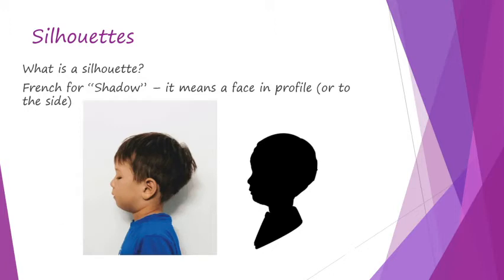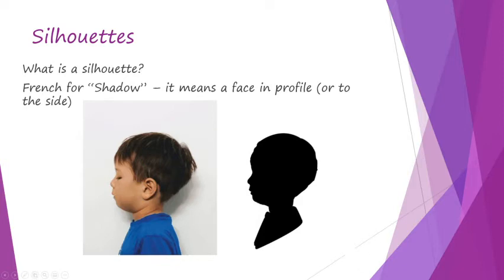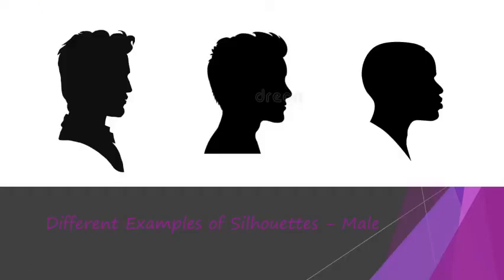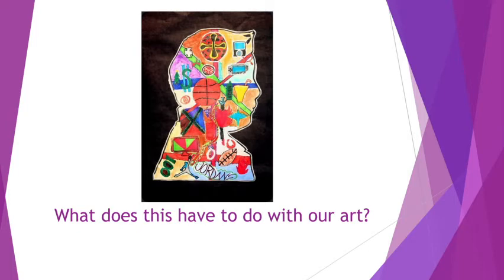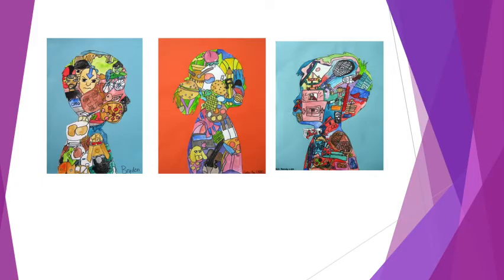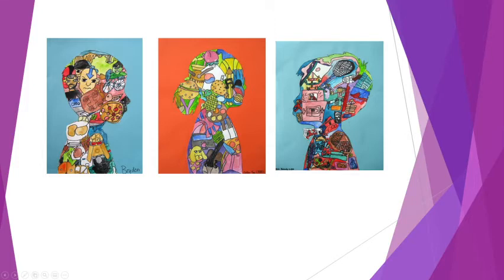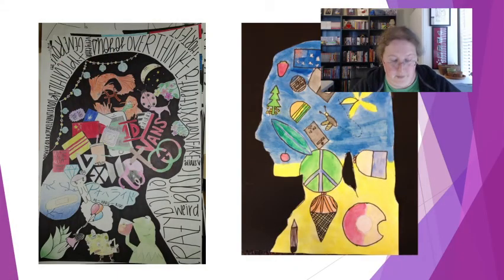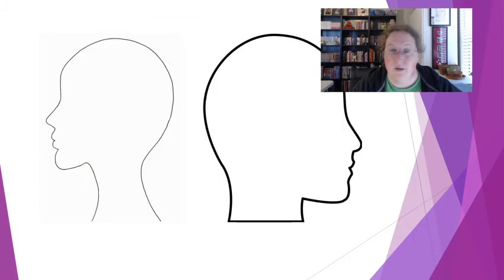5th Grade Art Spring Week 9